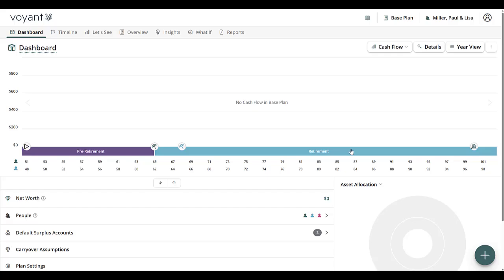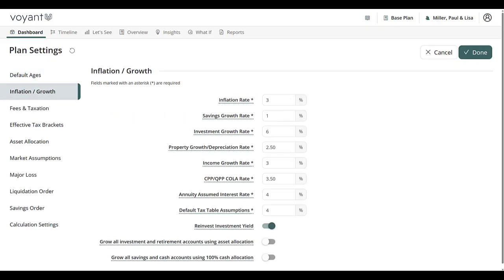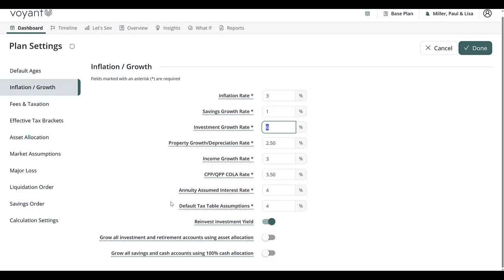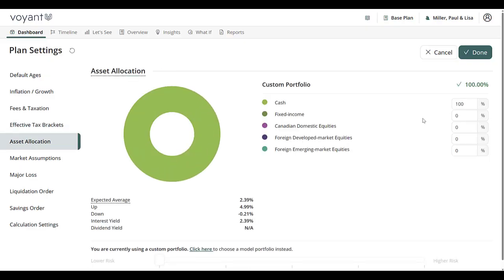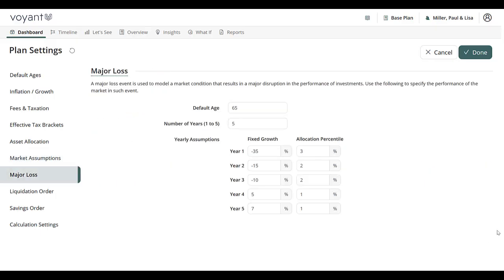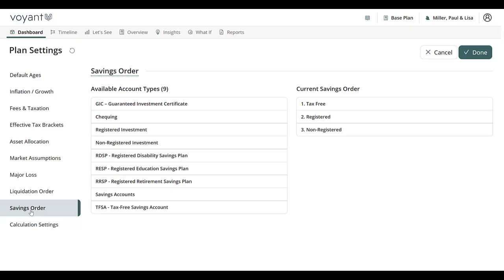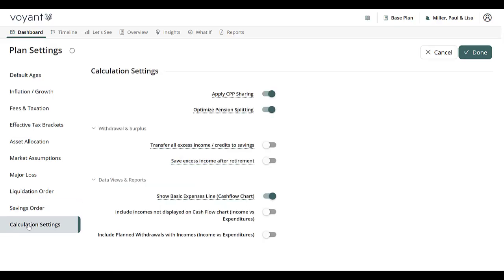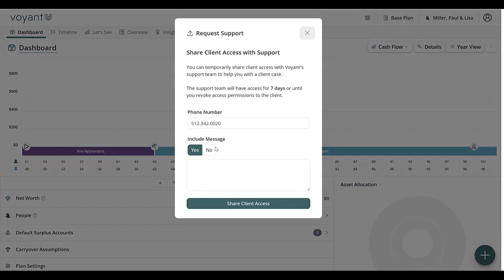Plan Settings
Video 3 in our Building a plan series.